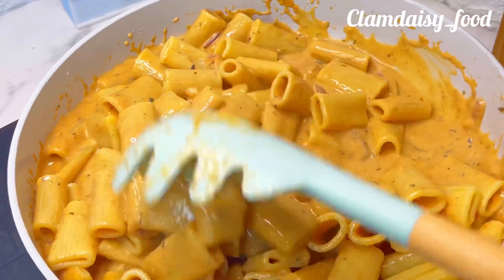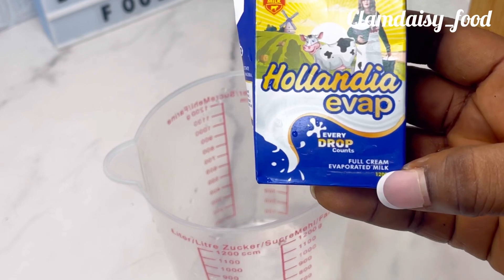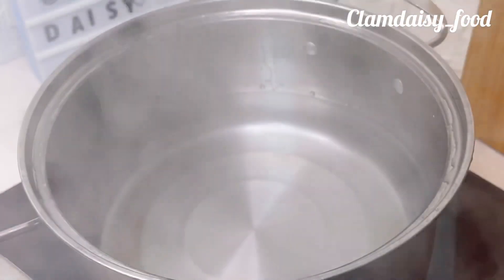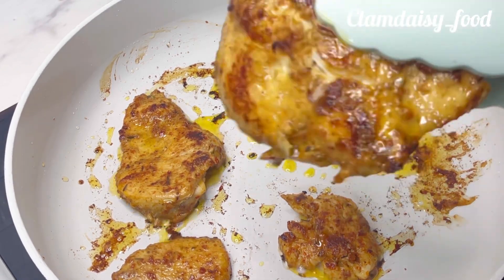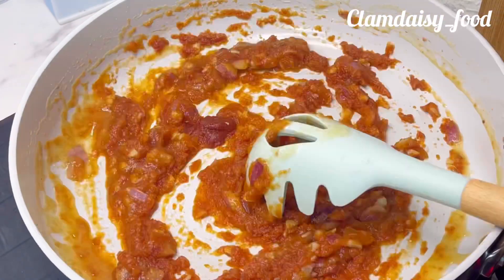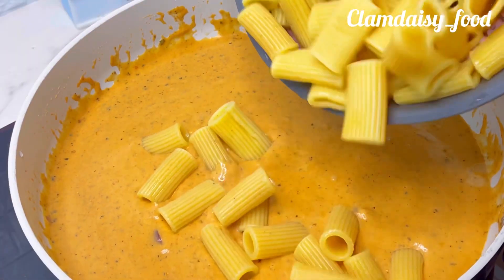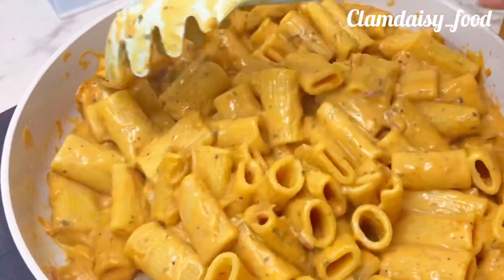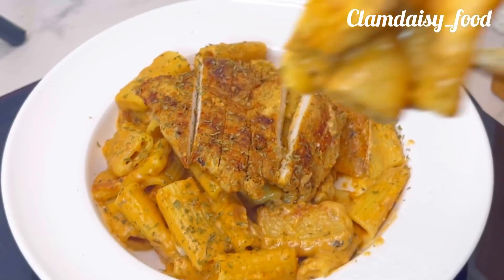Delicious way to make creamy pasta without cooking cream /secret ingredients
Please watch the video to see the ingredients

Shop my spices on Instagram